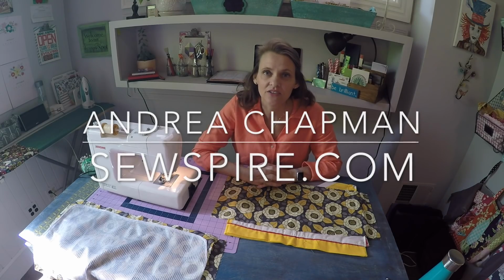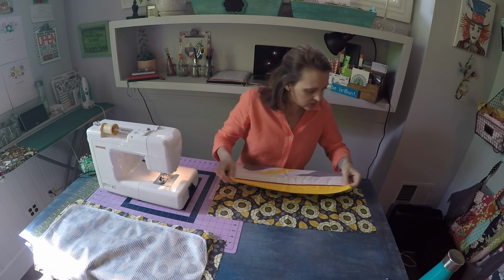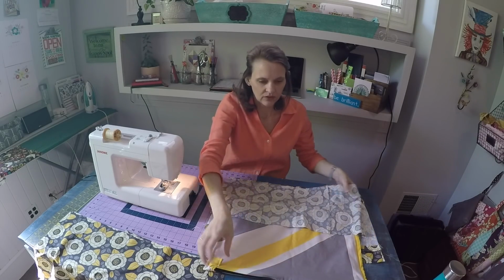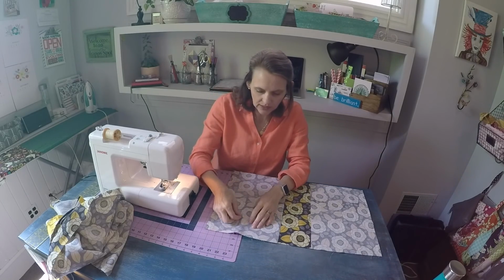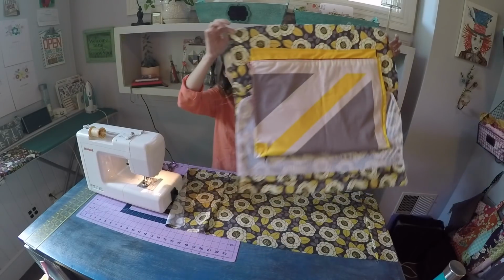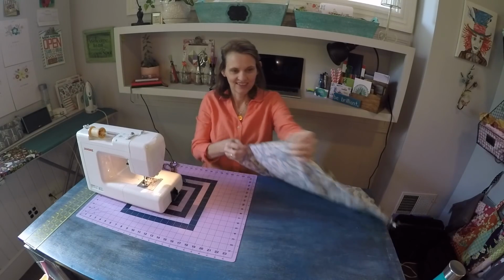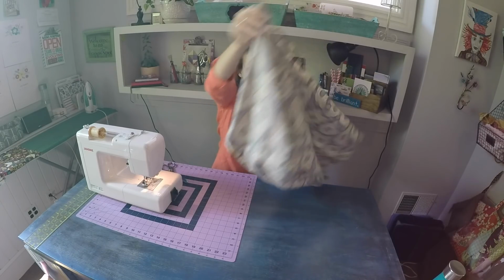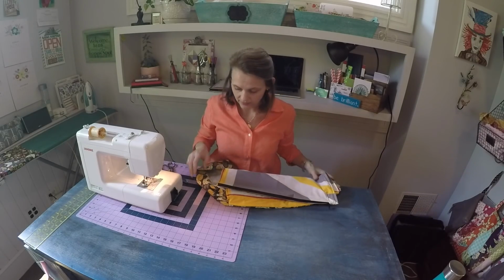Beach Bag Collaboration Interior Completion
Hey y'all and welcome to Sewspire!

In today's episode we are completing the interior of our Collaborative Beach Bag design.

For this part of the project you will need the mesh panel we assembled in the last video and the center wet bag we made in the first video as well as two side panels that measure 10" wide by 15" tall, a base panel that measures 10" wide by 24" long and the second body panel that measures 24" wide by 15" tall.

In the next segment I will be offering you some exterior pocket suggestions. Please take a moment to comment as to what contents you would like to store in the exterior pockets.

Until we meet again, please know the creative genius in me ~celebrates~  the creative genius in you!

Blissfully yours,
Andrea